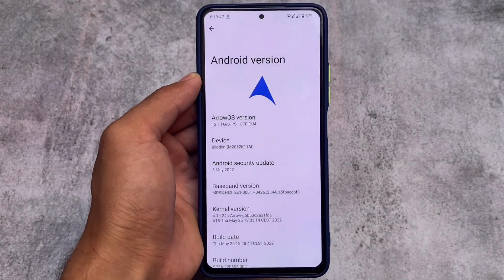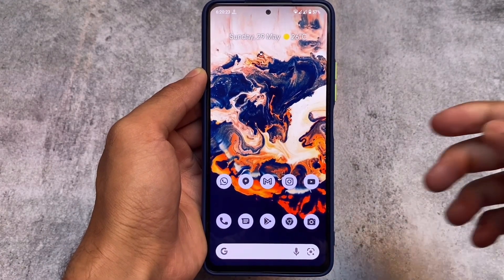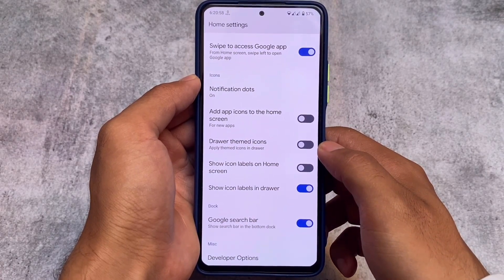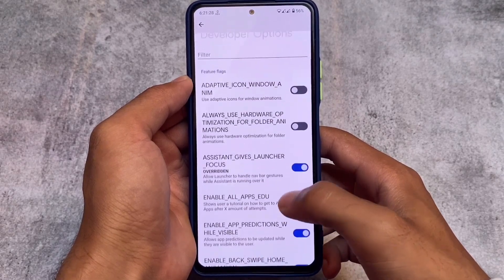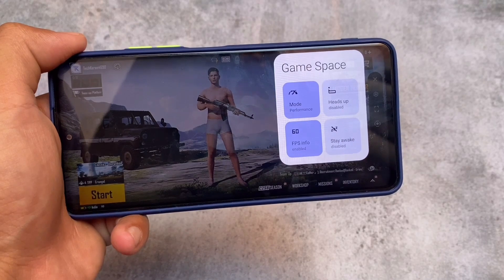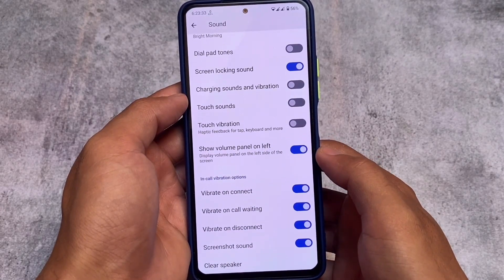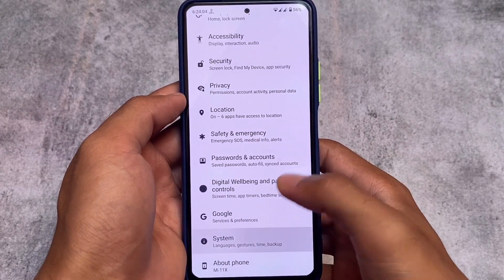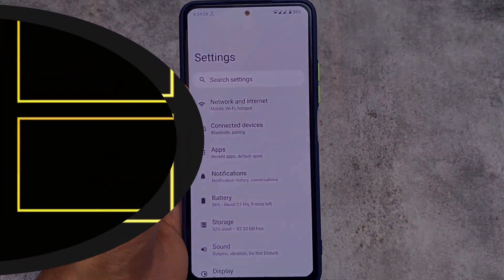OFFICIAL Arrow OS - Android 12L/12.1 | New Gaming Mode & More !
Hey guys, What's Up? Everything is good I Hope. In this video, I'm gonna show you " Arrow OS - Android 12L ". Make Sure to watch this video till the end to understand everything.